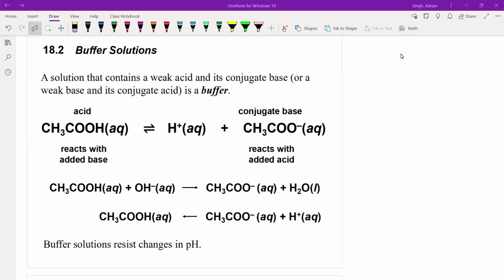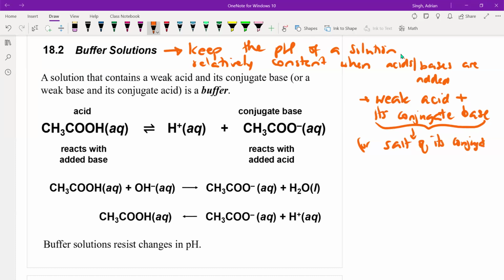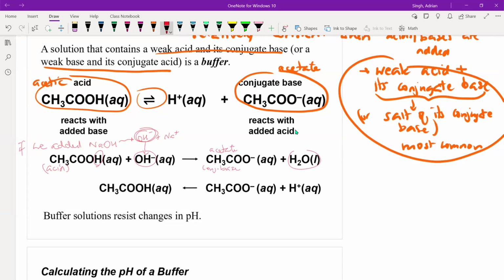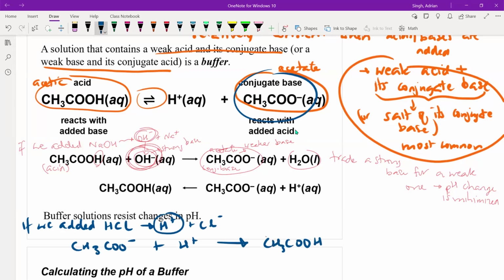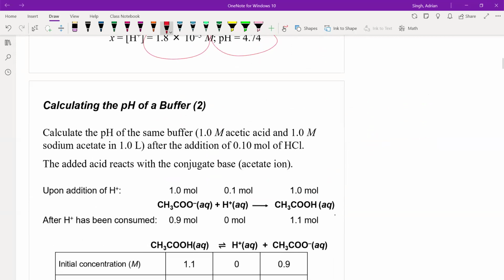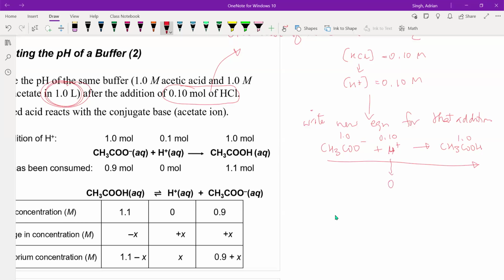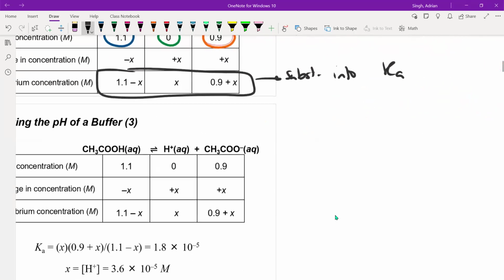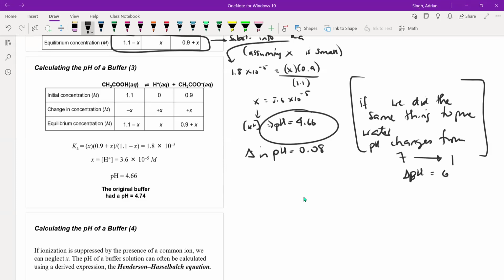1515 - A-B equilibria - Buffers and pH calcs